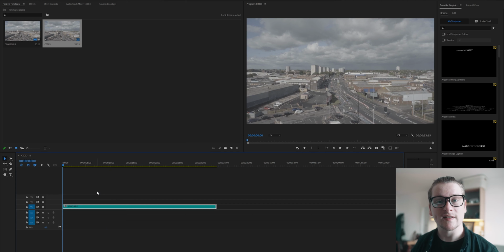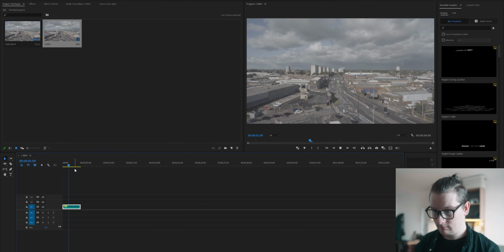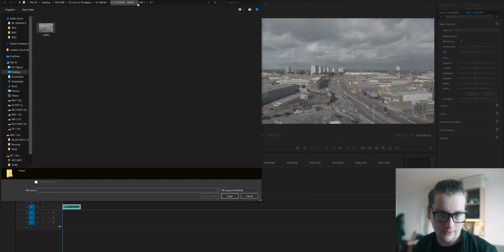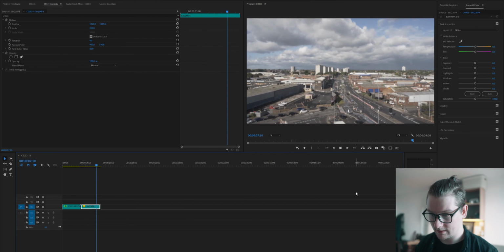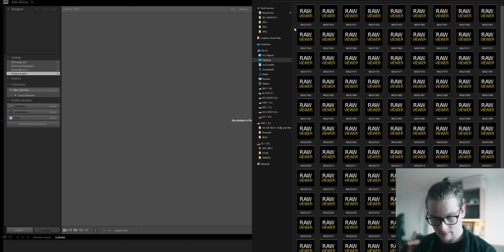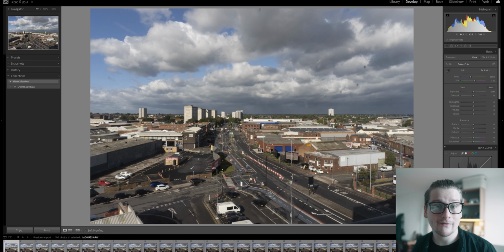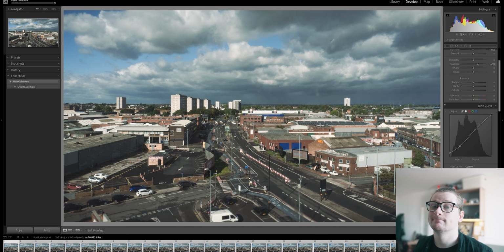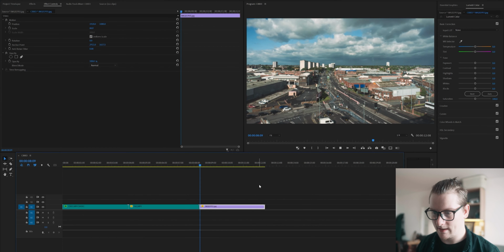How to Timelapse - 3 Methods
This is a video for those of you who would like to learn how to timelapse. I created this video for people at a beginner, intermediate and advanced levels.
This is all methods that I use, there may be better ways but this is what I've learnt from my career.

00:00 - Intro
00:32 - The gear I used
00:42 - Beginner Level
02:30 - Intermediate Level
04:07 - Advanced Level
08:42 - Outro Thanks for being here,
S H E A